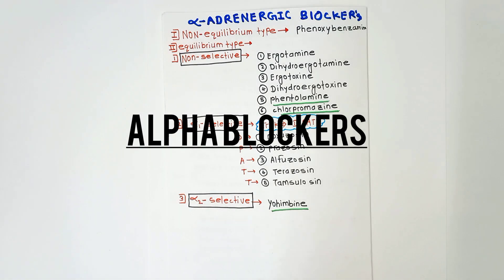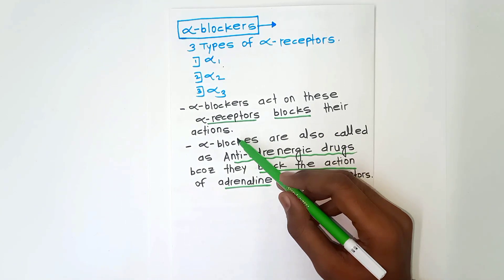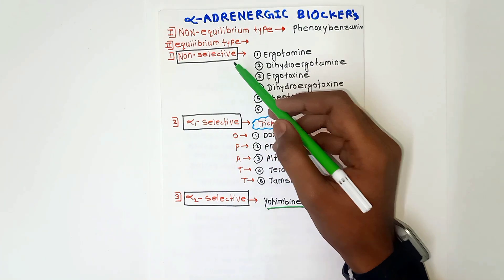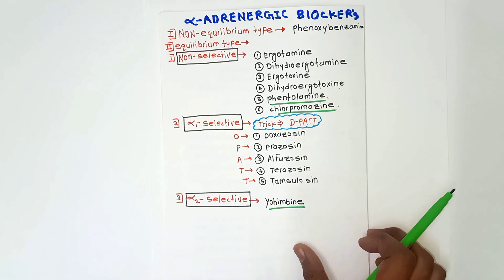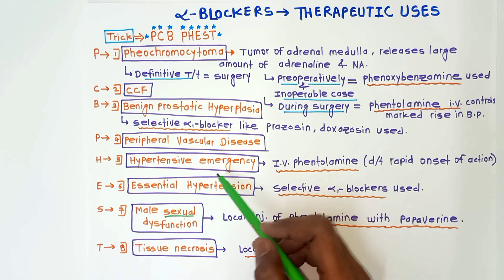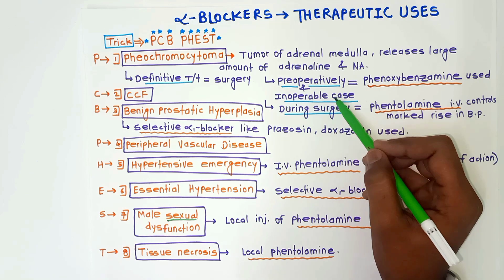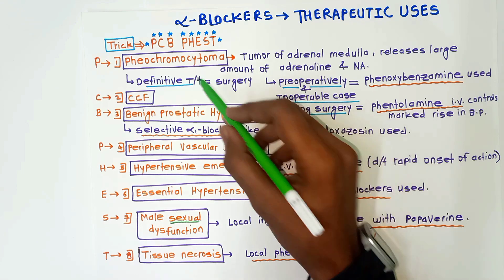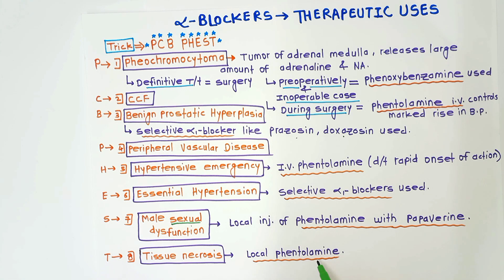Alpha blockers-What should you write in University exam|classification |therapeutic use|pharmacology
In this video I'm going to cover all the topics regarding alpha ADRENERGIC blockers or alpha ADRENERGIC antagonists
Alpha blockers competitively blocks alpha receptors
examples include-non equilibrium type:phenoxybenzamine
,prazosin,doxazosin,terazosin,phentolamine,
t uses or indications,adverse effects,mechanism of action.